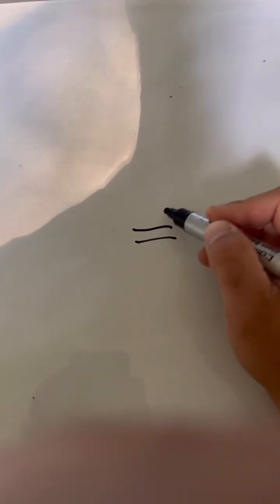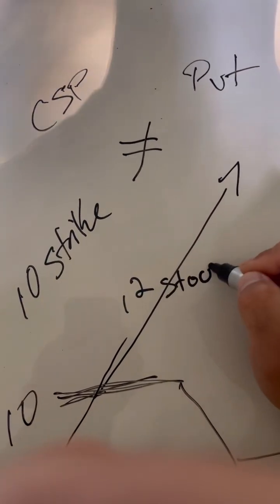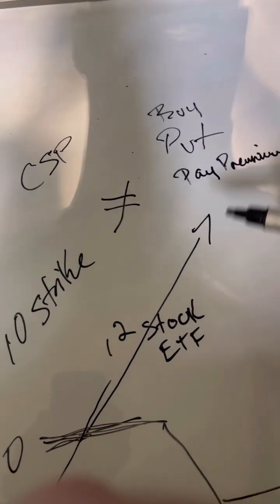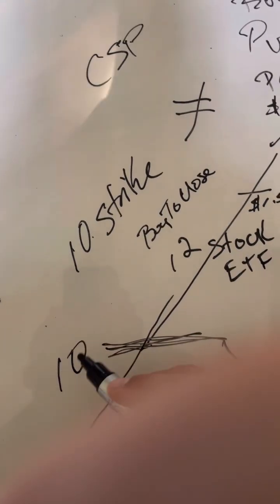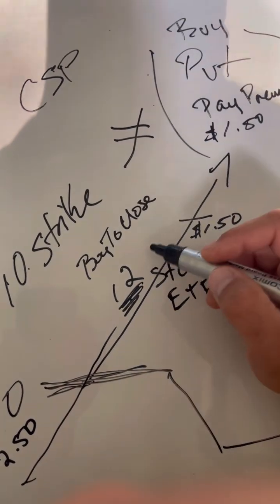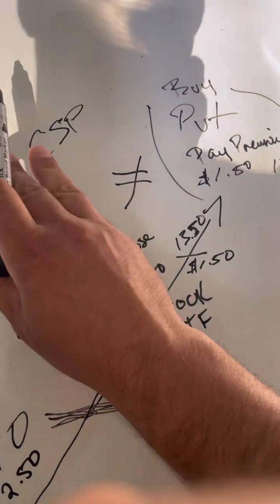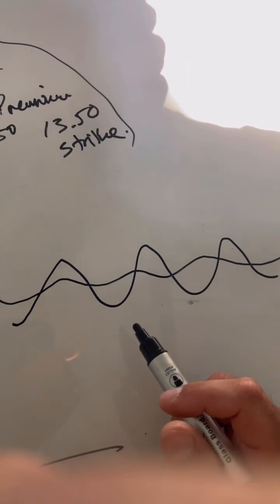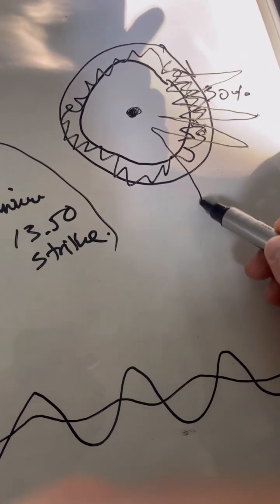How To Close Options Early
How to close out options early

This video is just a demonstration and should not be used for financial advice